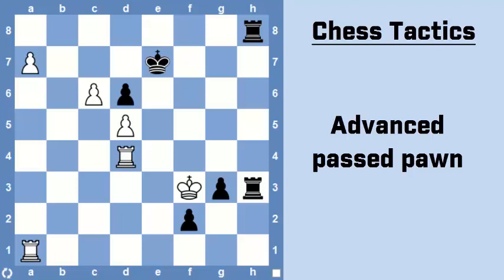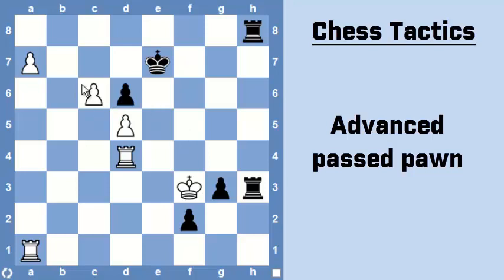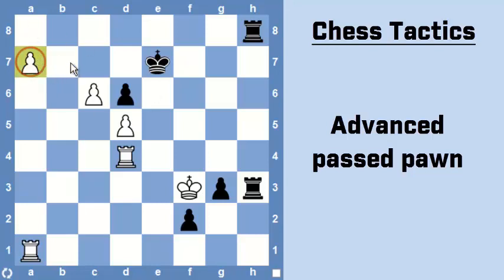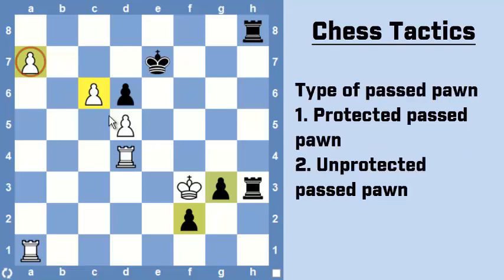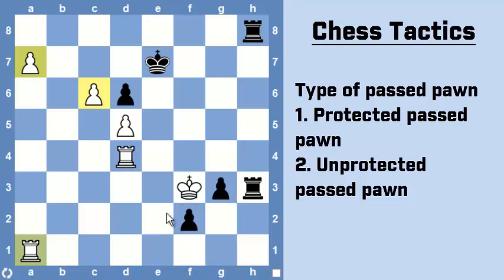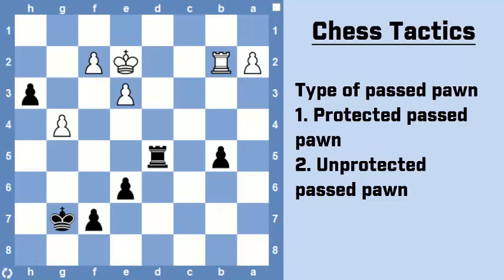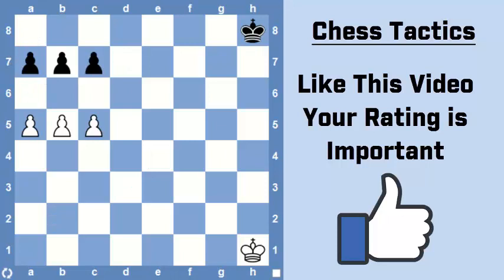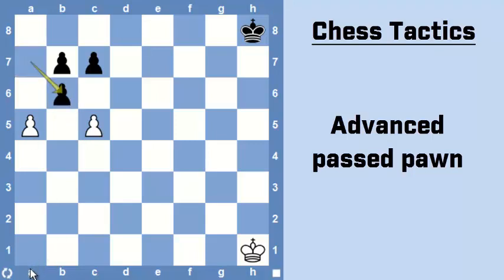Chess Tactics : Advanced Passed Pawns - Learn how to use them to outplay your opponent!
In chess, a passed pawn is a pawn with no opposing pawns to prevent it from advancing to the eighth rank ; i.e. there are no opposing pawns in front of it on either the same file or adjacent files. A passed pawn is sometimes colloquially called a passer.

Advanced Passed Pawns
The presence of advanced pawn make various tactical ideas possible. All these ideas are based on the fact that the opponent cannot afford to let the advanced pawn promote.
Protected passed pawn
A passed pawn that is protected by its own pawns is called a protected passed pawn. In the first diagram in this article, the pawns on the b- and e-files are protected passed pawns. Two or more passed pawns on adjacent files are called connected passed pawns (see connected pawns), and they are very strong. In the diagram at the top, White's b- and c-pawns are connected passed pawns. A pair of connected passed pawns is sometimes called a steamroller. It is often strategically advantageous for the side with connected passed pawns to place them on the same rank and then advance them in tandem, because this makes them more difficult to blockade.

Sometimes, minor pieces are sacrificed so that a pawn can have a clear path to promotion on the eighth rank.

Outside passed pawn
An outside passed pawn is a passed pawn that is separated by a number of files from the rest of the pawns and deflects the opposing king (and sometimes other pieces) from the defense of its other pawns. Such a pawn often constitutes a strong advantage for its owner because the opposing king does not have the range to cover both sides of the board. An outside passed pawn is also powerful in an endgame with minor pieces. It is not so powerful in an endgame with rooks if the opposing rook can get behind the pawn

Passed pawns are particularly important, often of decisive significance, in the endgame. The position illustrated provides a dramatic example of this. White has no passed pawns and seems to be in desperate straits. In fact, White by means of a sacrificial combination creates a passed pawn and wins: 1. b6! axb6 (or 1...cxb6 2.a6! bxa6 3.c6!) 2. c6! bxc6 3. a6! and White's newly created passed pawn will queen.
Quotes
"A passed pawn is a criminal which should be kept under lock and key. Mild measures, such as police surveillance, are not sufficient." – Aron Nimzowitsch
"Black passed pawns travel faster than white." – (unknown, popularly attributed to the Manhattan Chess Club)

See also
    Backward pawn
    Chess endgame
    Chess piece
    Chess strategy
    Connected pawns
    Doubled pawns
    Isolated pawn
    List of chess terms
    Pawn structure
    Tarrasch rule